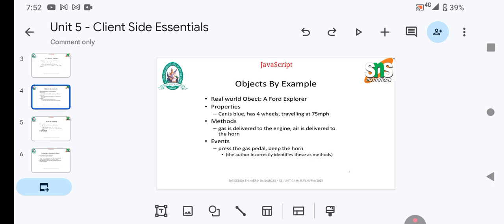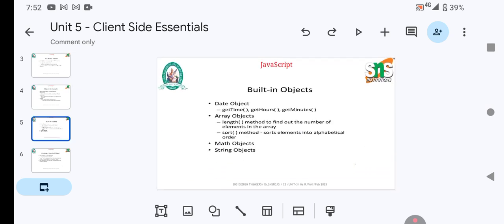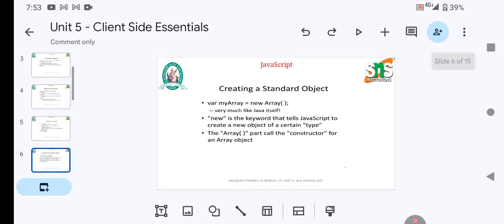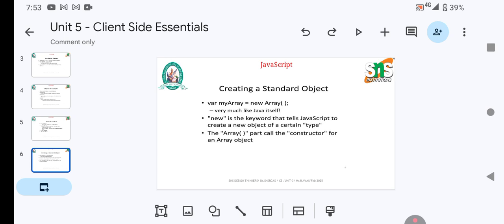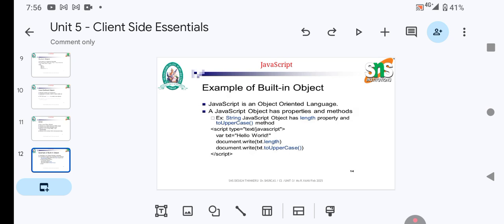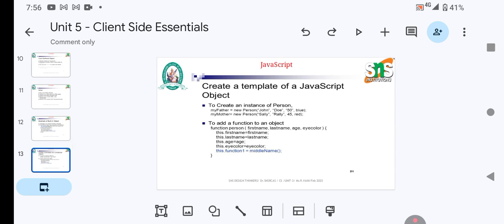JavaScript|OOPS|SNS Institutions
In JavaScript, an object is a collection of key-value pairs where keys are strings (or Symbols) and values can be any data type, including functions and other objects. Objects are a fundamental part of JavaScript, used to structure and store data efficiently.

Key Features of JavaScript Objects:

Dynamic and Mutable: Properties can be added, modified, or deleted at runtime.

Key-Value Pairs: Data is stored as { key: value } pairs.

Methods: Objects can have functions as properties, defining behavior.

Prototype-Based Inheritance: Objects can inherit properties and methods from other objects.

Reference Type: Objects are stored and manipulated by reference, not by value.
Objects are widely used in JavaScript for organizing data, building APIs, and working with complex structures in web applications.

JavaScript objects are essential for data organization, manipulation, and implementing real-world applications, making them a core concept in JavaScript programming.